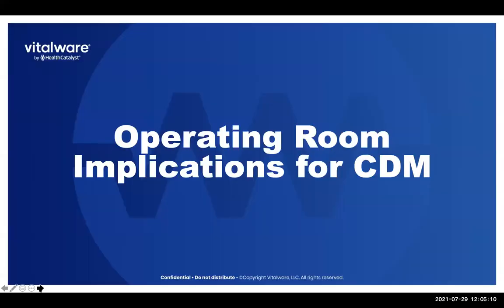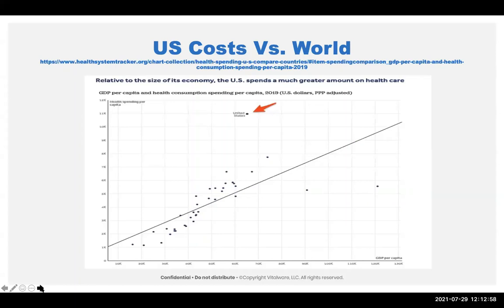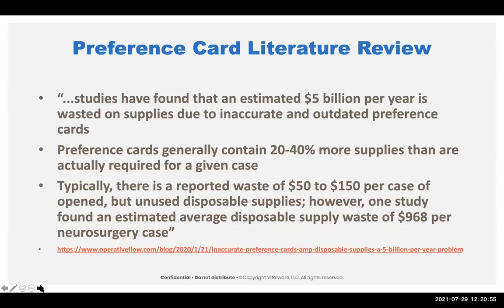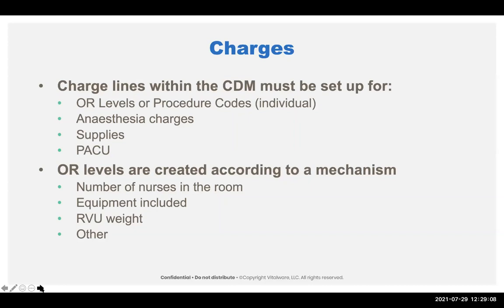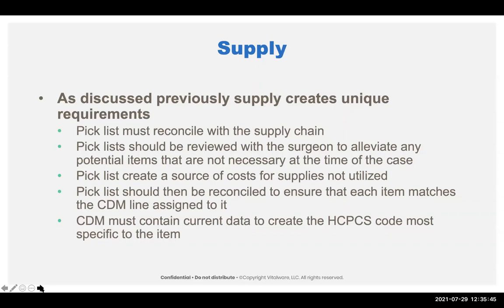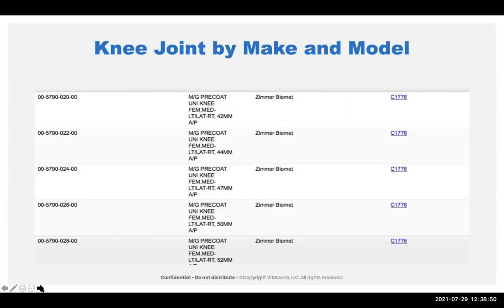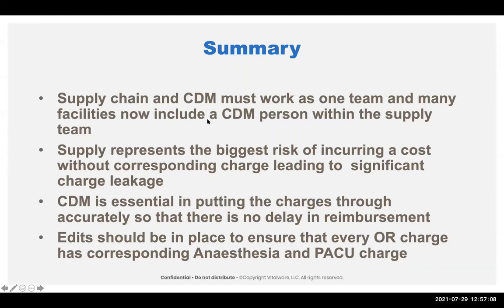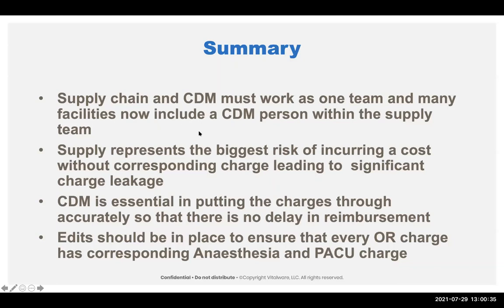Operating Room Implications for CDM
Charge capture has one area of immense charge capture and cost implications. Due to the multiple systems that interact with the CDM, the potential for errors are significant. We will walk through all the aspects of charge capture including surgical scheduling, patient access, preference cards, charge capture, implants/devices and other aspects that are key to success. The participant will be able to take some of these identified areas back to their facility and review their revenue cycle around OR charging and cost.